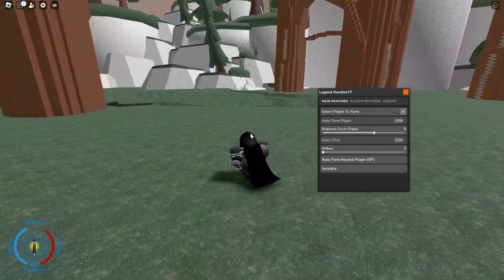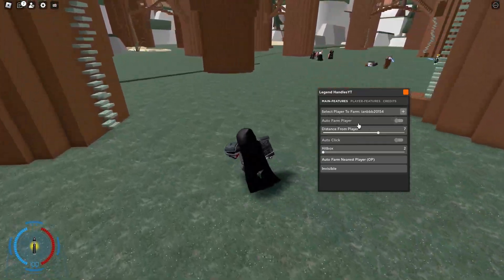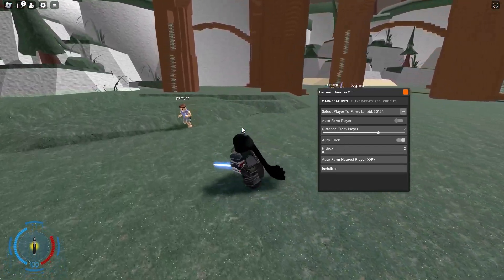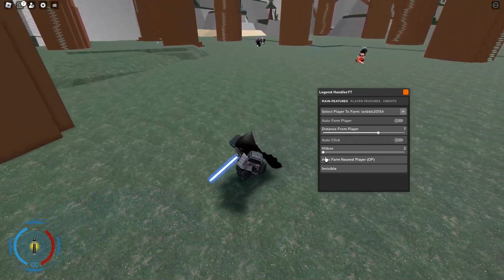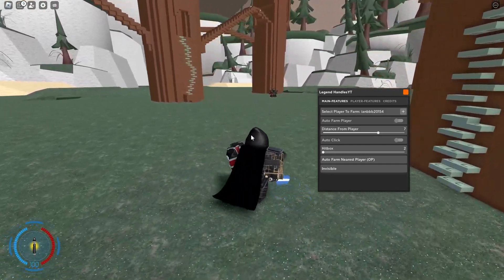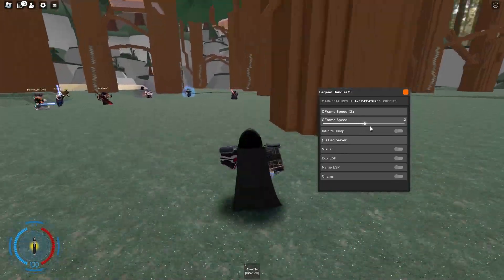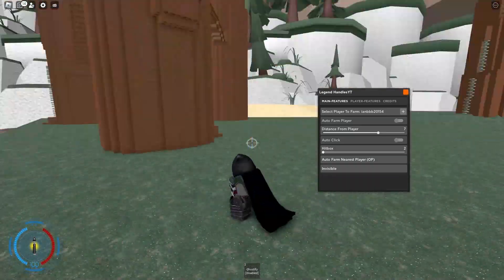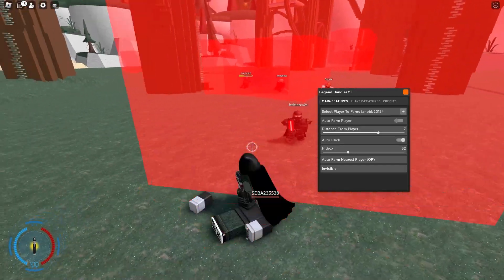Saber Showdown Script GUI / Hack (AUTOFARM, KILL AURA, GODMODE, AND MORE) *PASTEBIN*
Saber Showdown Script GUI / Hack (AUTOFARM, KILL AURA, GODMODE, AND MORE) *PASTEBIN 2023*

‒‒‒‒‒‒‒‒‒‒‒‒‒‒‒‒‒‒‒‒‒ [ ⇩ Copyright ⇩ ]‒‒‒‒‒‒‒‒‒‒‒‒‒‒‒‒‒‒‒‒‒
Topics:
Saber Showdown script
Wisteria 2 script
Roblox Saber Showdown script
Saber Showdown pastebin
The Strongest Battlegrounds script